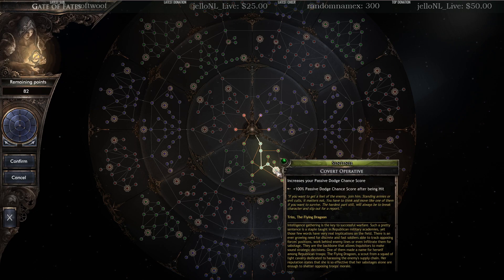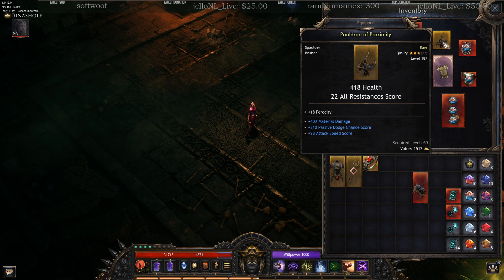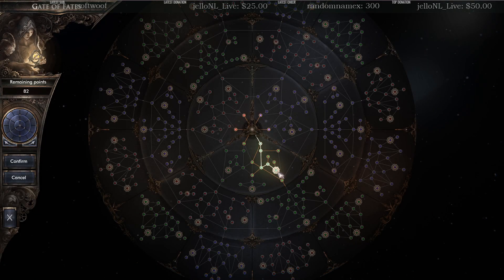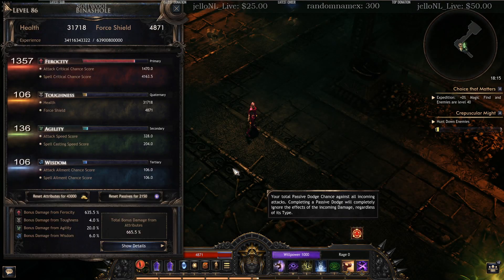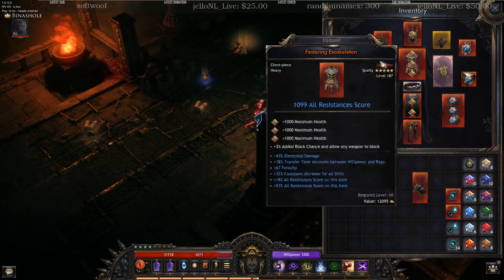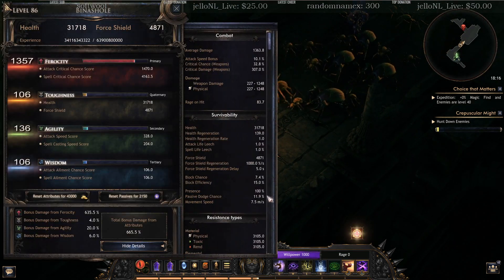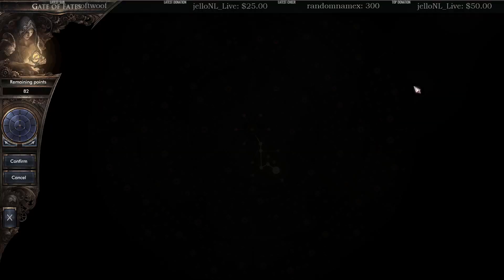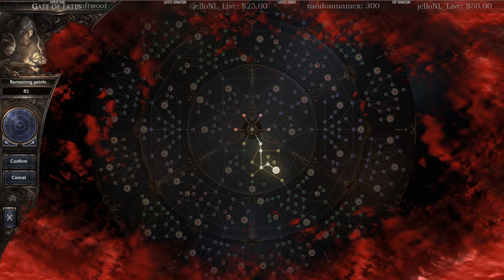Wolcen - Passive Nodes - Covert Operative